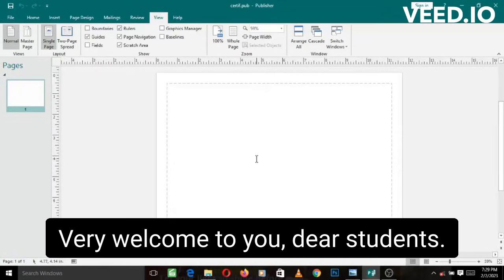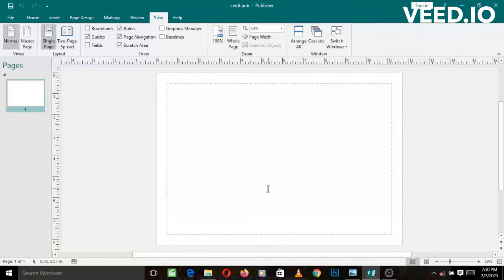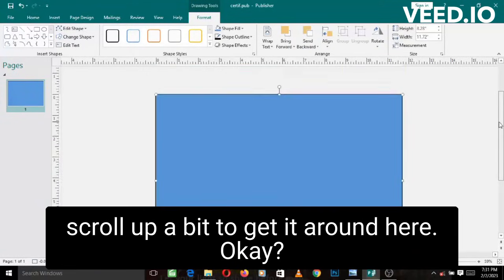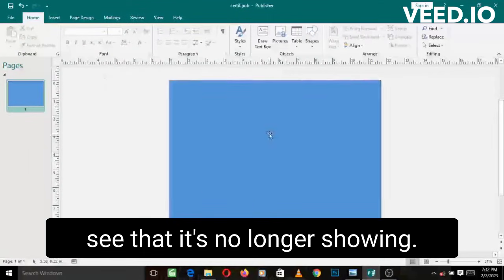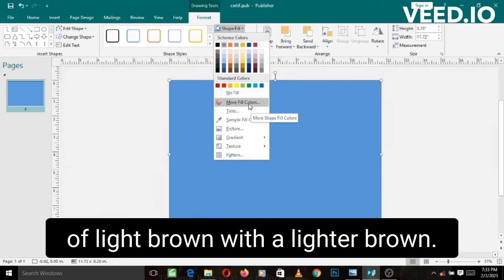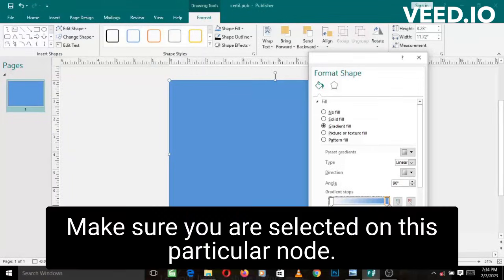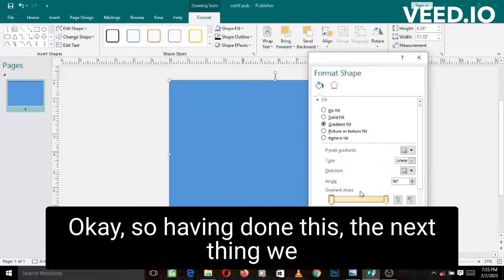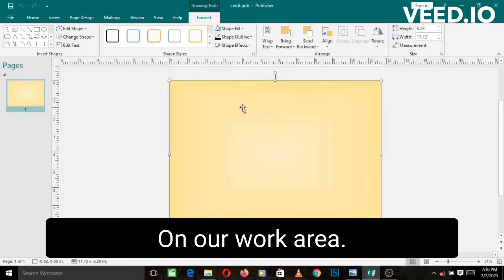Microsoft Publisher certificate design | How to create stunning certificate with Ms Publisher part 1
In this video, you will learn how to open a blank certificate template and apply a soft gradient background to it.

Link to getting design materials:
Logo:

Links to 2 udemy courses:
All in one photoshop - Beginner to Professional: